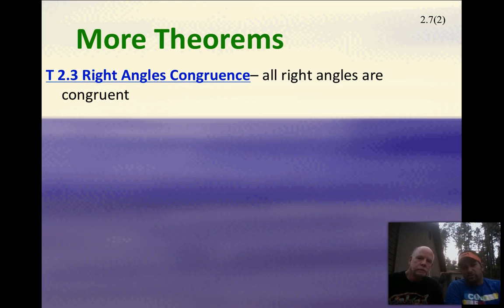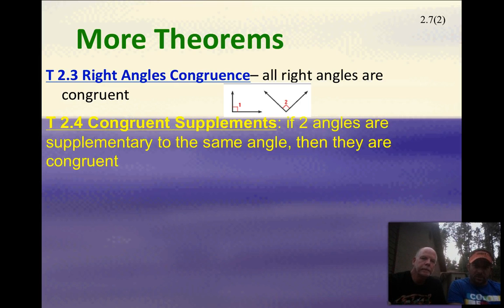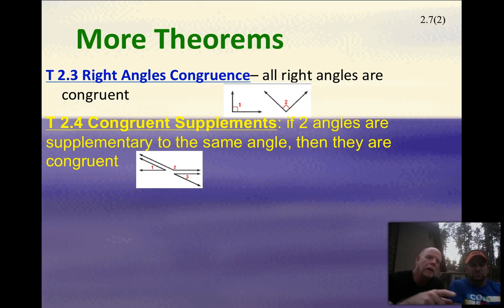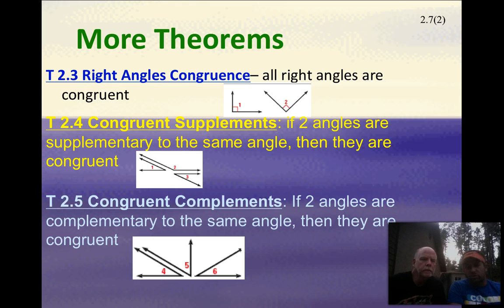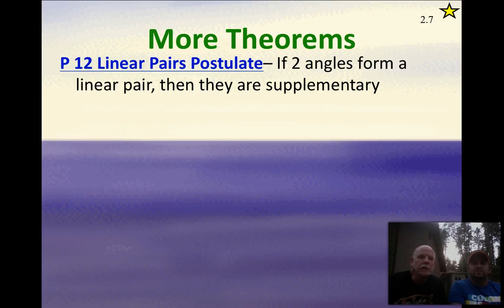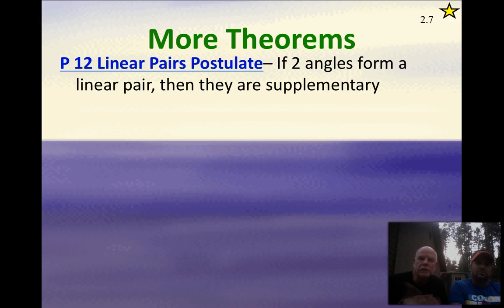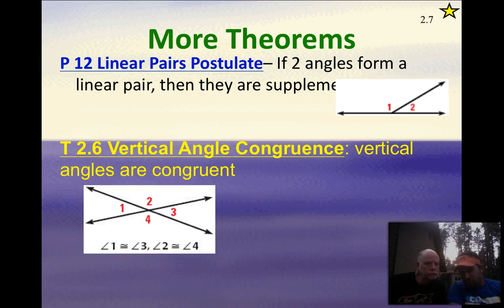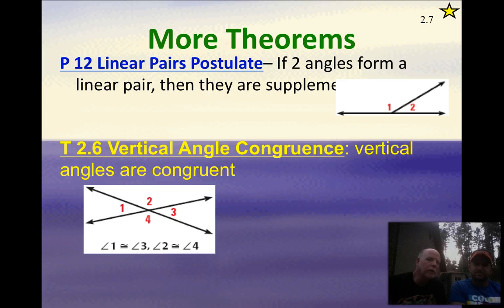2-7 Prove Angle Relationships